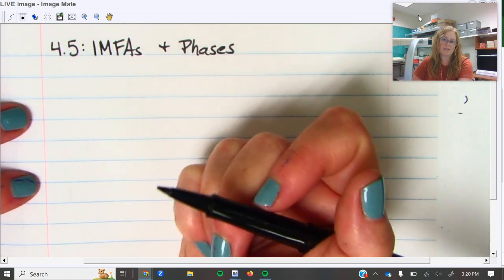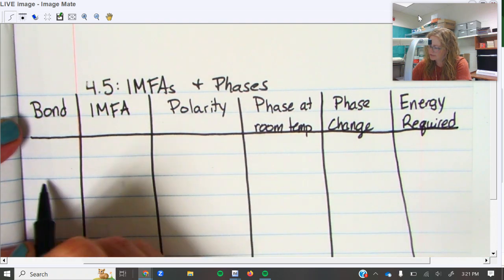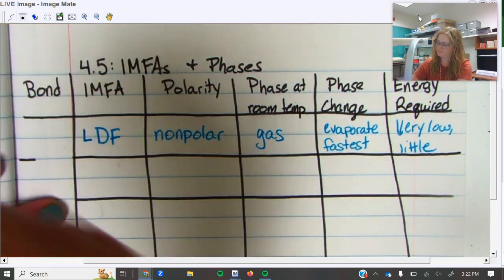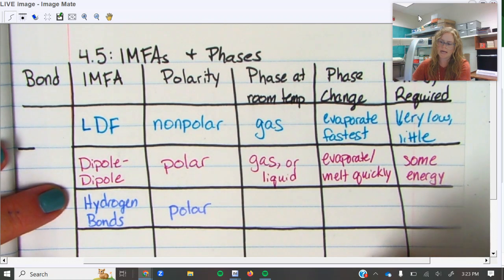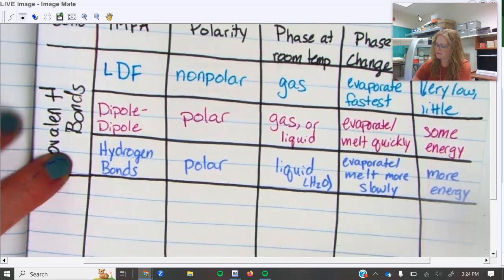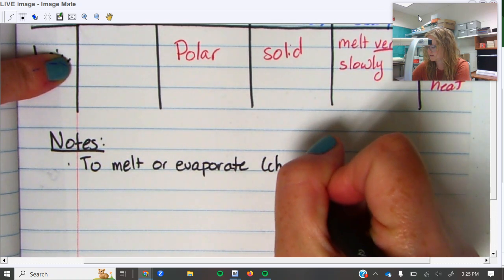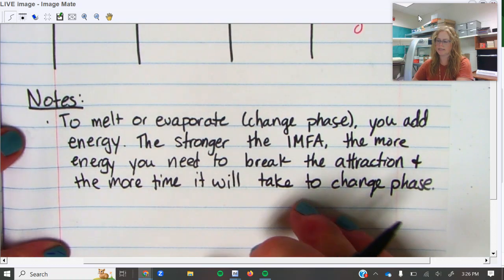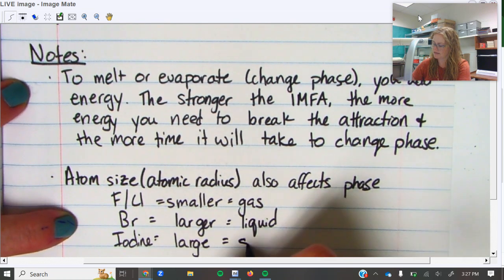4.5 IMFAs and Phases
Chemistry A
Unit 4 IMFAs